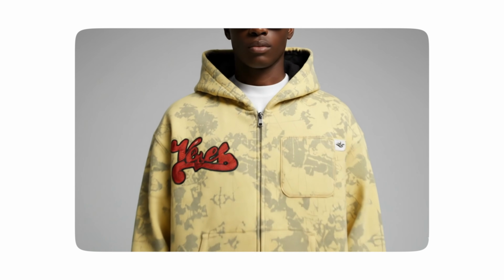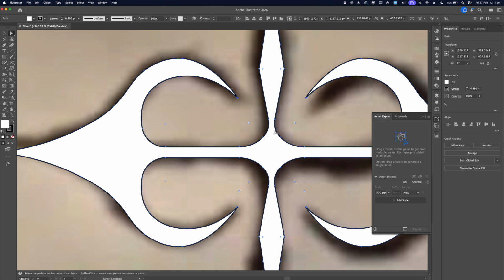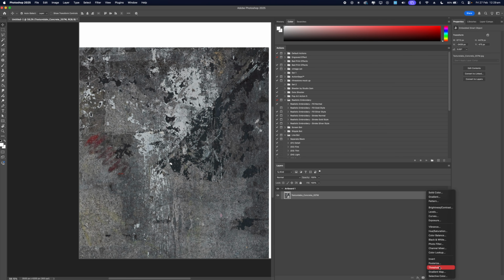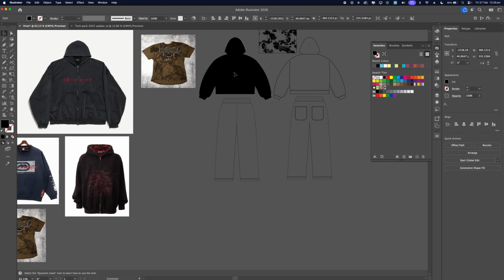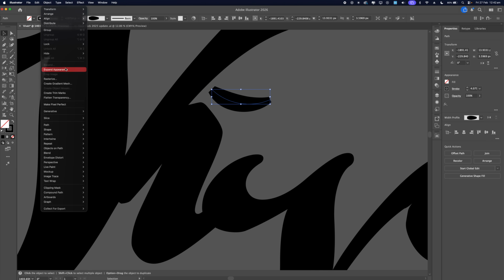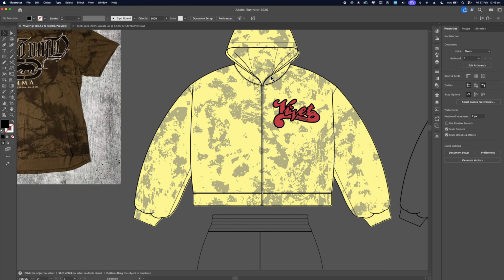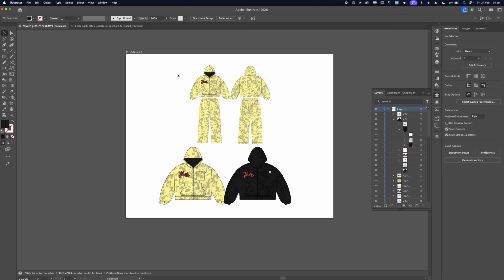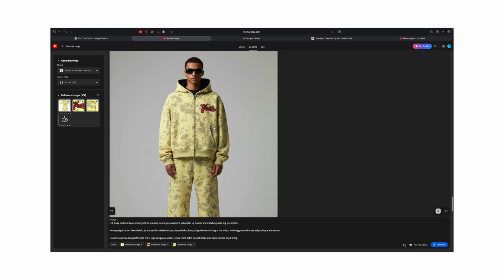Starting a CLOTHING BRAND for KAI CENAT’S VIVET in 1 HOUR| Ai workflow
⭐️The Only Tool you Need for your Brand  ⭐️